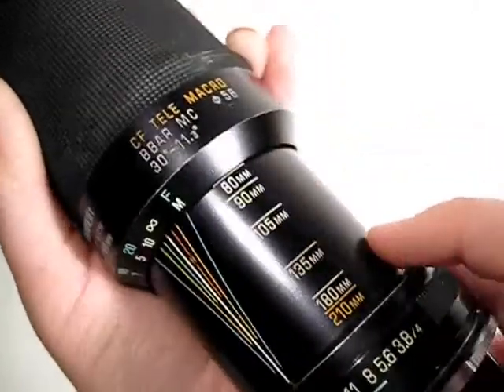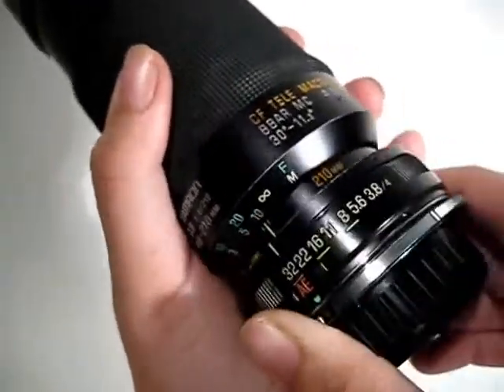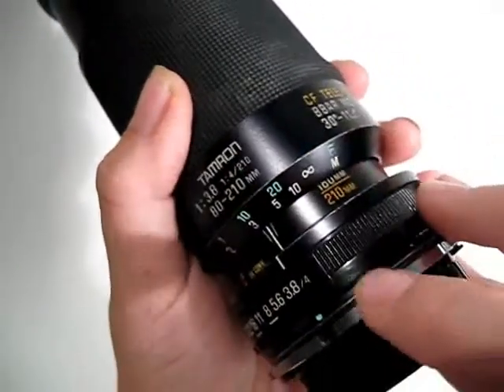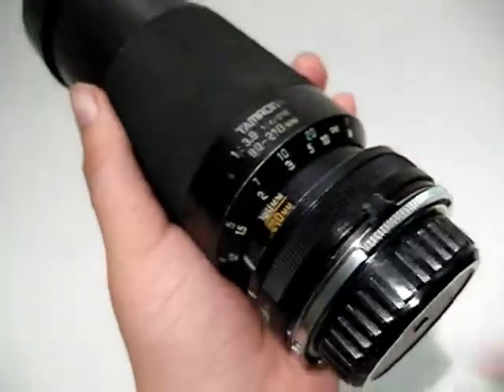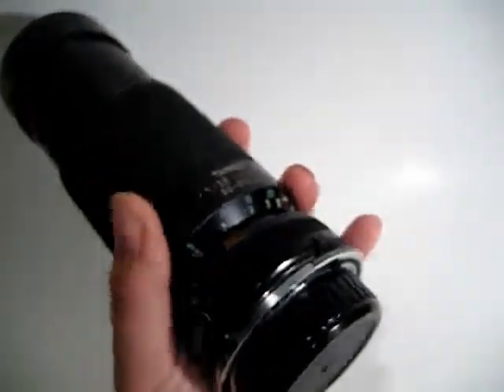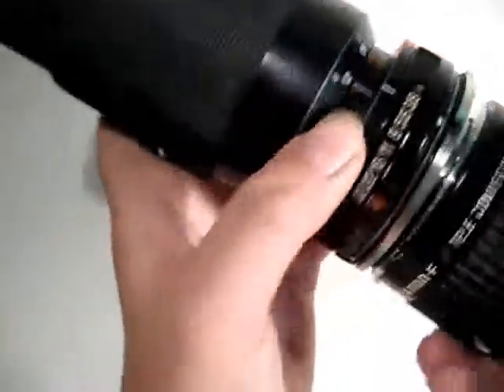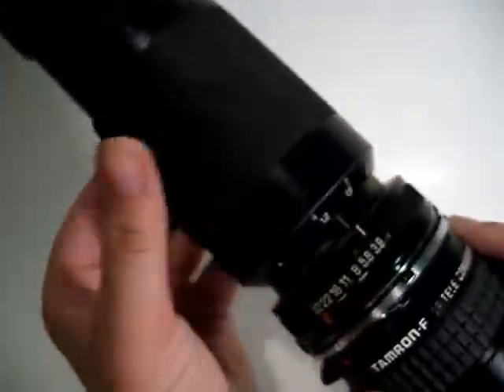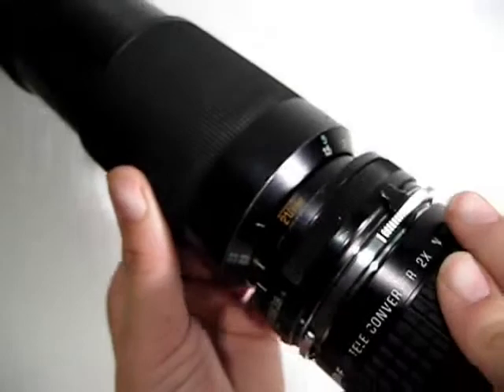Tamron 80-210mm f/3.5 lens Commercial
This is the commercial for the Tamron 80-210mm f/3.5 lens  on Craigslist.